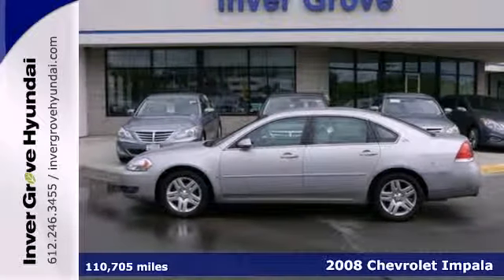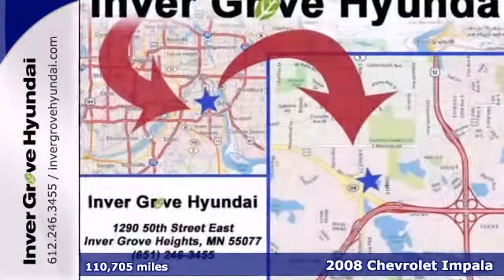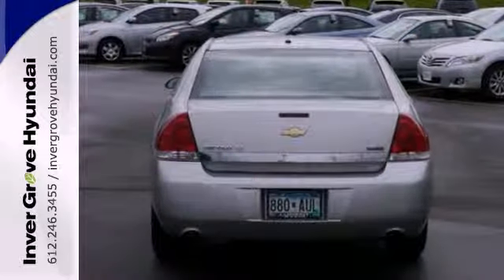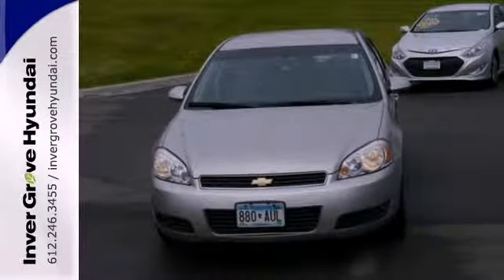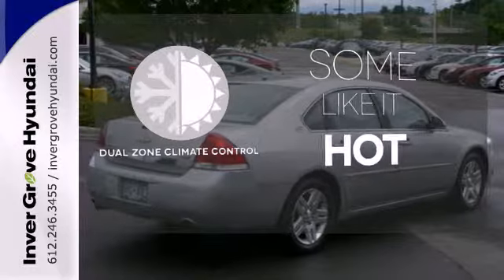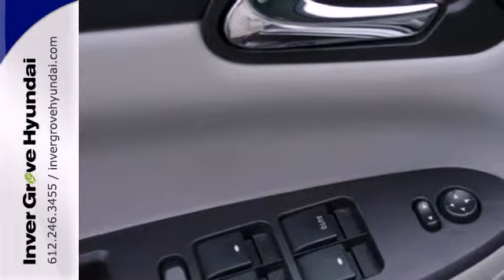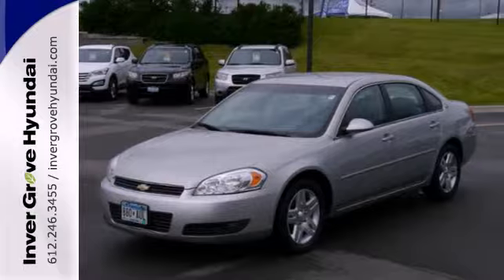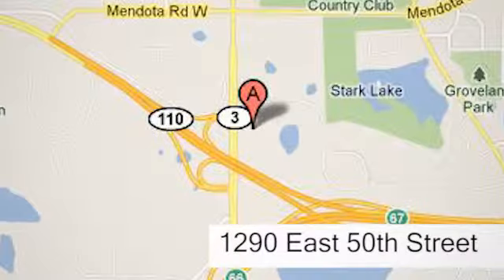2008 Chevrolet Impala Minneapolis MN St Paul, MN P7247A - SOLD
Year: 2008
Make: Chevrolet
Model: Impala
Trim: 4dr Sdn 3.9L LT
Engine: 3.9 L V6 Cyl.
Transmission: 4-Speed A/T
Color: Silverstone Metallic
Interior: Gray
Mileage: 110705
Stock #: P7247A
Move quickly! Hurry in! Who could say no to a simply great car like this good-looking 2008 Chevrolet Impala? J.D. Power and Associates gave the 2008 Impala 4 out of 5 Power Circles for Overall Initial Quality Mechanical. Substantially redesigned two years before, this Impala LT received a cleaner, more sophisticated exterior and a badly needed interior upgrade, and features a huge trunk and backseat compared to other imports in its class. New Car Test Drive praised it as ...among the top-10 best-selling cars in the U.S...

Address:
1290 E 50th Street